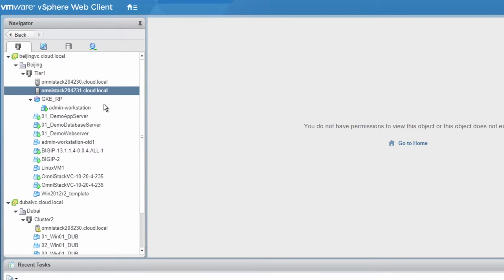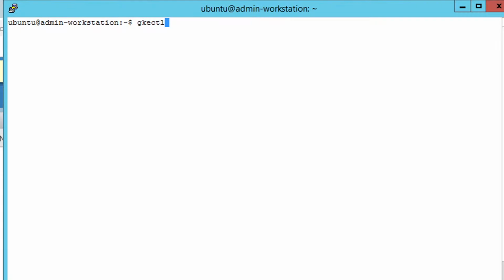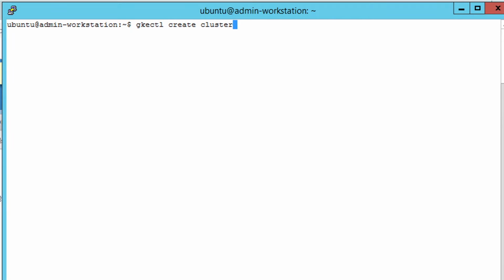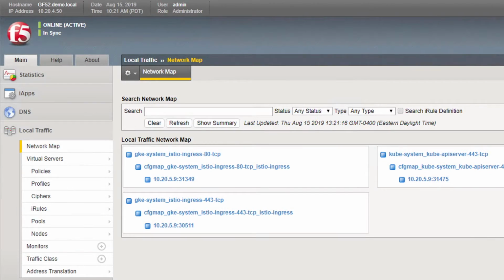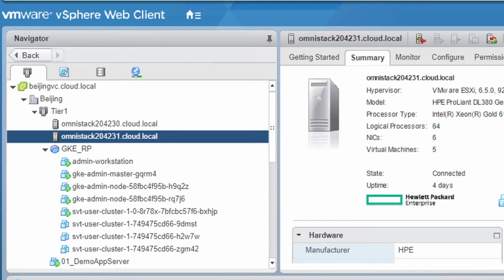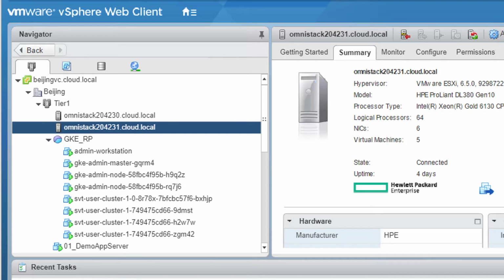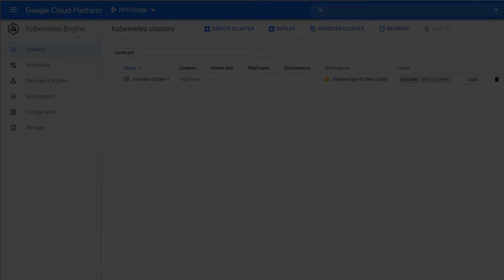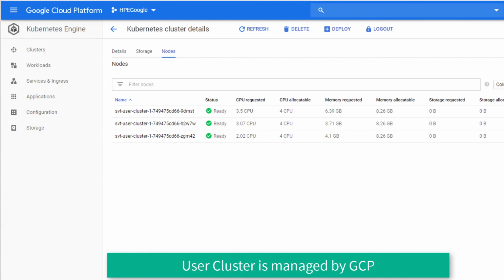Deploy GKE ON PREM on SimpliVity